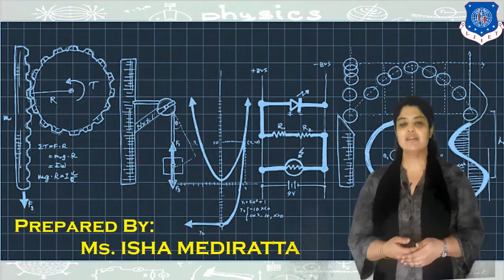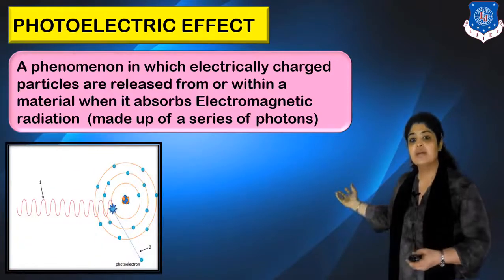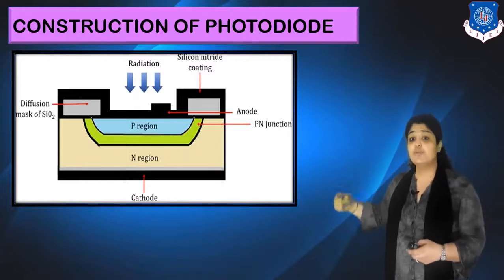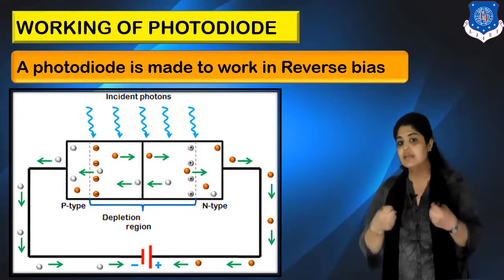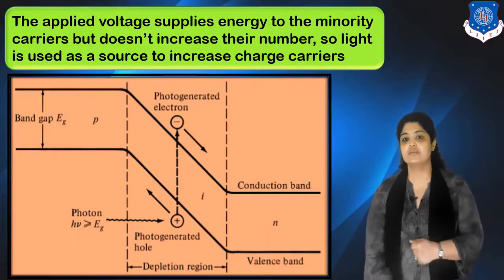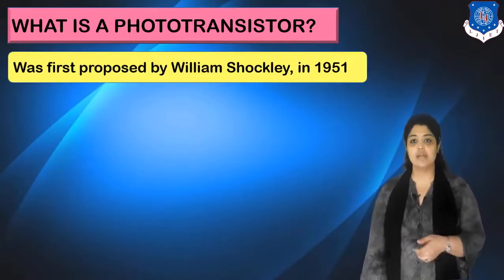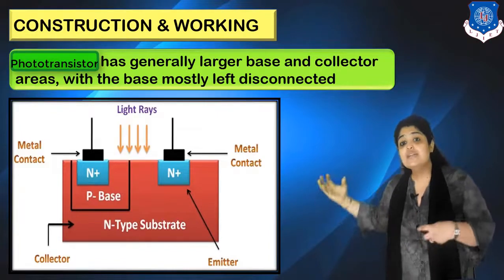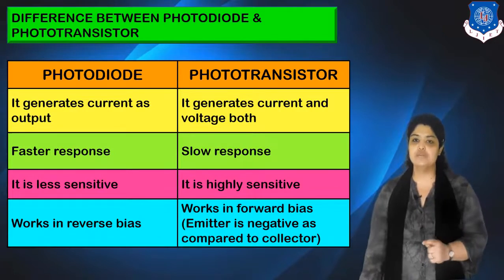Lec 17_Photodiode and phototransistor | Physics | First year engineering